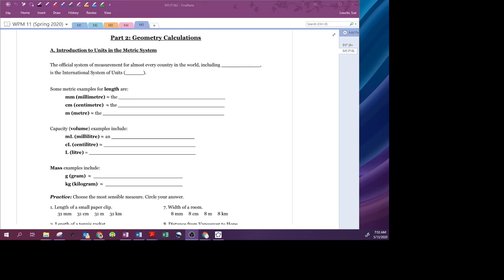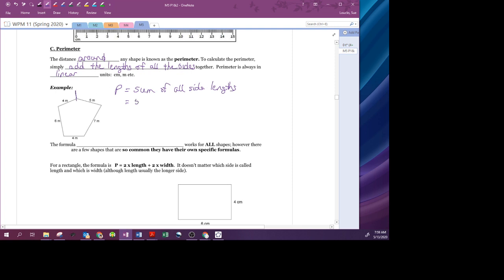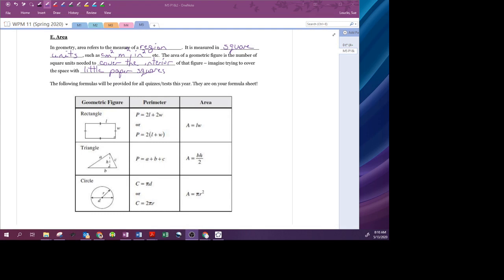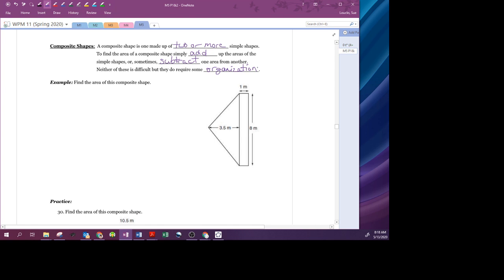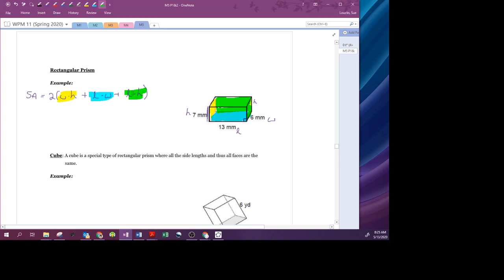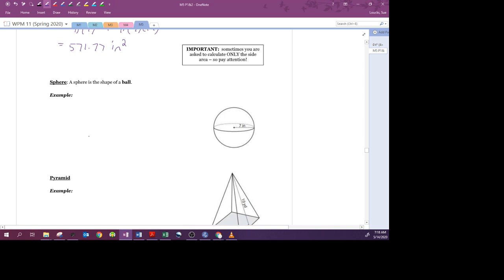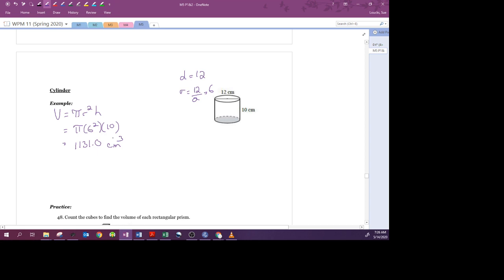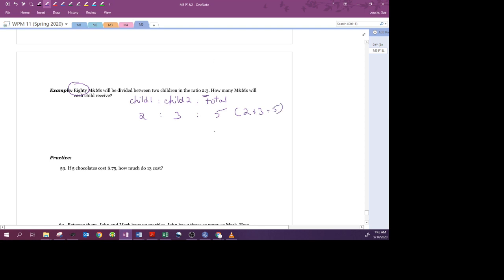WPM11 - Module 5 Part 2 (Geometry Calculations)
page 12     0:00
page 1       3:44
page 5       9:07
page 8     12:44
page 10   18:26
page 16   23:52
page 24   36:32
page 31   42:12
page 35   44:14
page 37   47:35

Workplace Math 11 (BC Curriculum)
Covid quality video - which is to say I'm doing minimal editing before posting this for students.